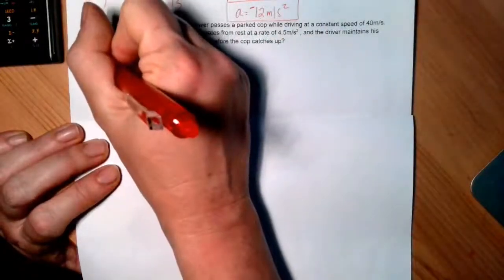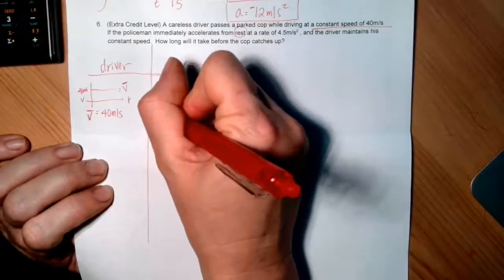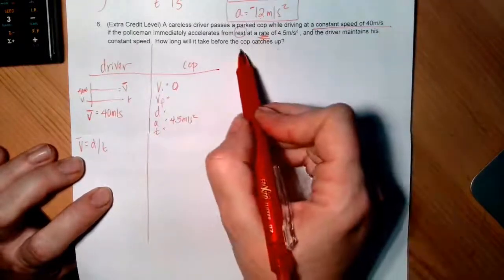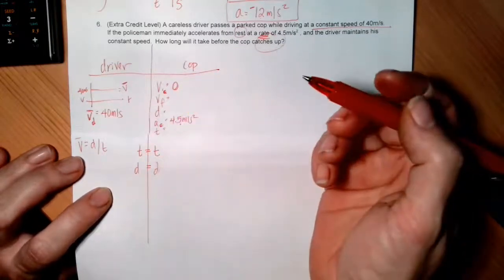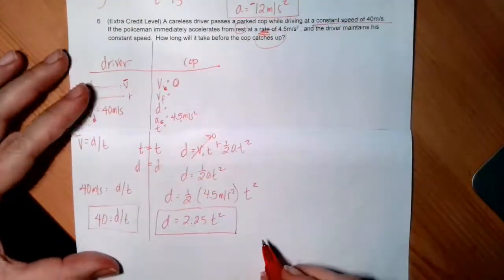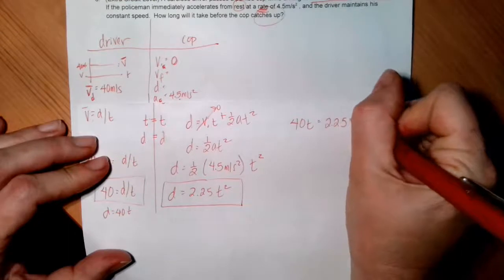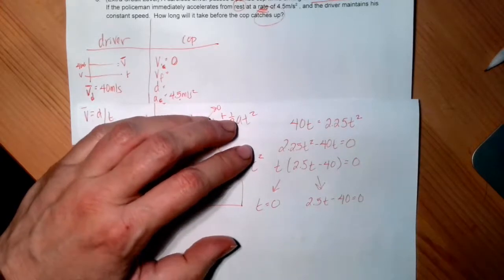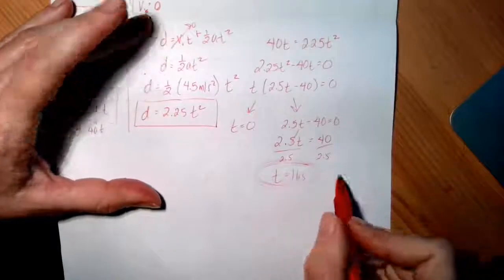Freefall Quiz practice 6